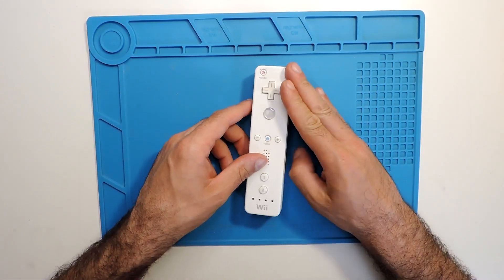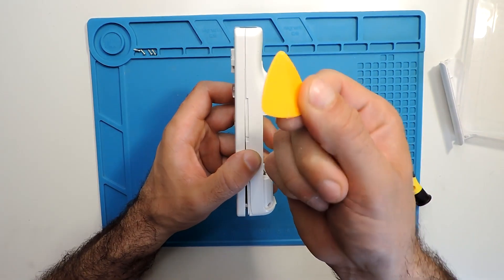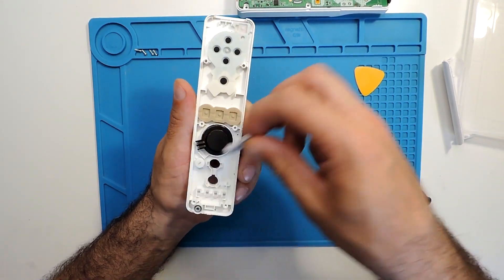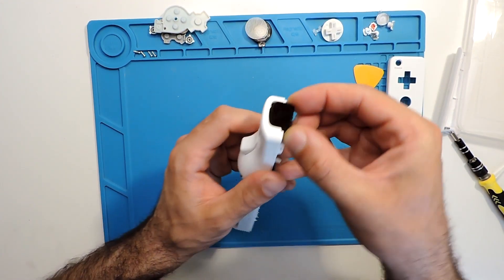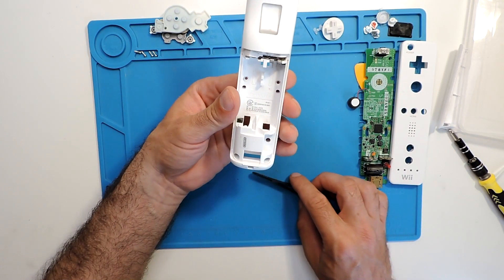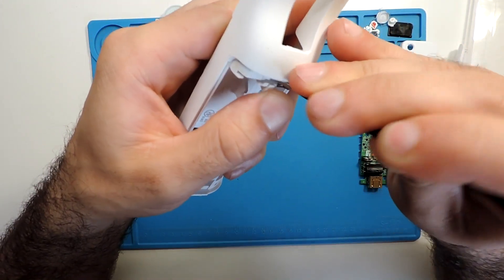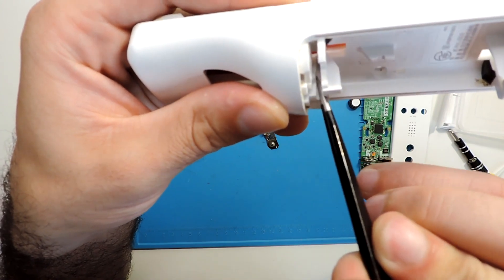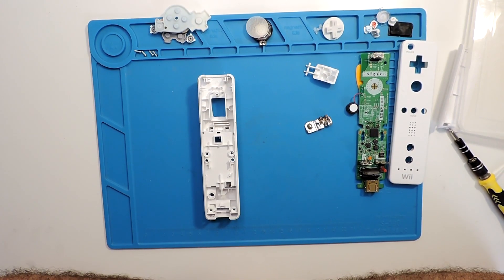How to disassemble/tear down a Nintendo Wii controller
How to disassemble/tear down a Nintendo Wii controller (tutorial) step by step

Tools used:
Silicon mat
Pry cards
Screwdriver and pick
Mini pliers